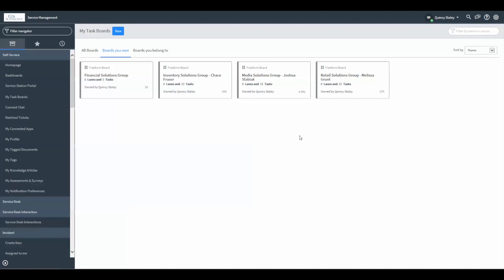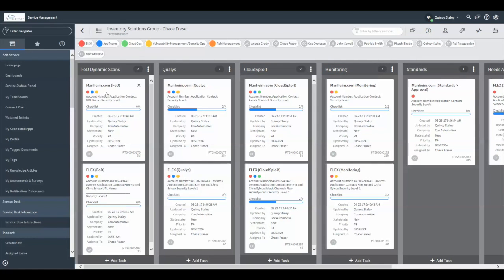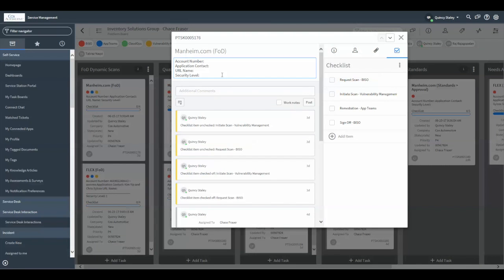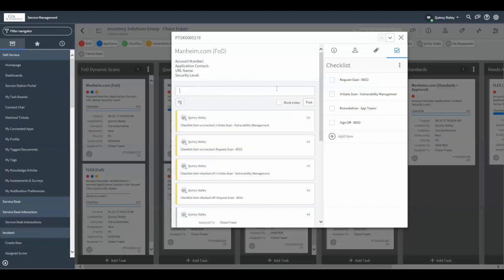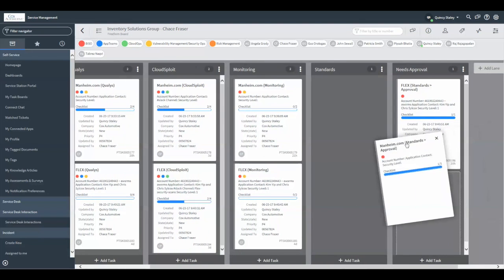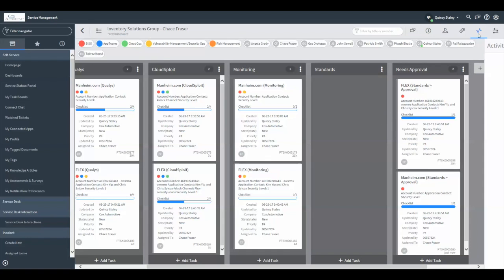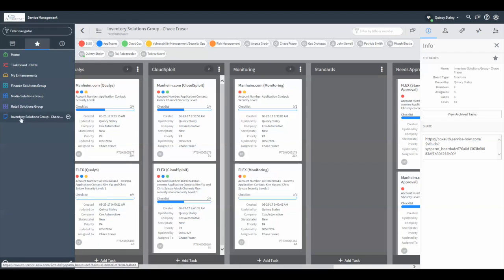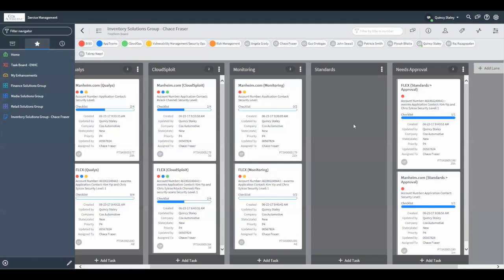Visual Task Boards for Tesla Project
This video can help answer some FAQs regarding the use of ServiceNow VTBs for the Tesla project.